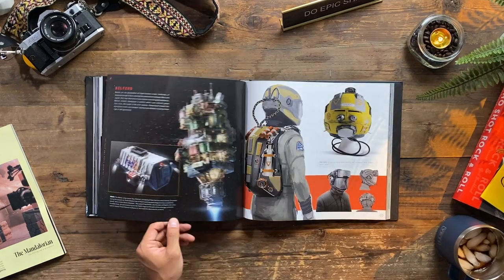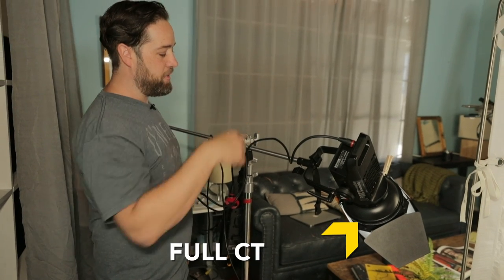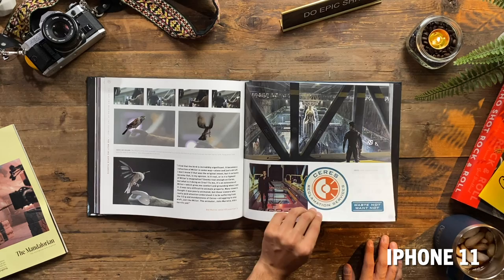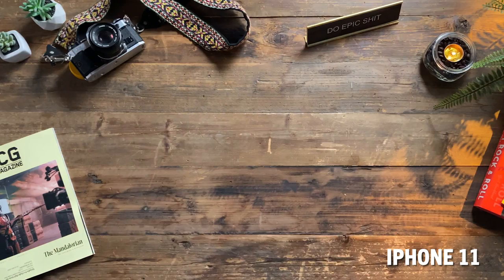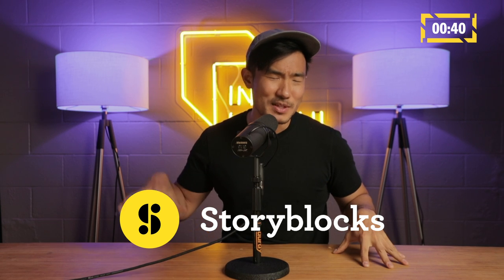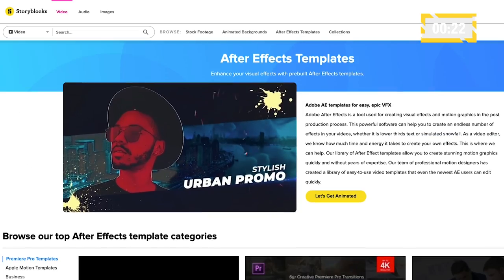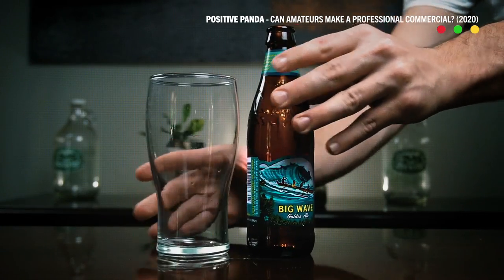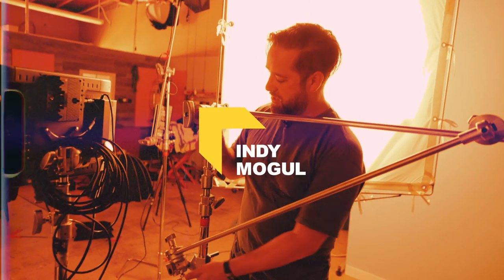Ultimate Guide to Rigging Overhead Cameras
COVID-19 Note: Casey and Ted both tested negative prior shooting this episode. Our two camera operators wore masks and face masks to prevent any additional exposure. If you are following any of these steps though, we can't emphasize it enough: please be safe and responsible.

Cinematographer Casey McBeath returns to help us create the iconic overhead shot seen in product videos, thumbnails and more! We also talk about how you can achieve this from a super budget friendly option on a phone to using a high end Hollywood cinema camera.

Music we use!

Video Chapters:
0:00 - Intro
1:10 - Tip #1: Lighting
2:15 - Rig #1: Cell Phone
4:27 - Rig #2: DSLR
7:07 - Quick Tips
8:13 - Technical Difficulties
8:41 - Sponsor: Storyblocks
9:26 - Rig #3: Cinema Camera
11:23 - Overhead Scene
12:12 - That's A Wrap